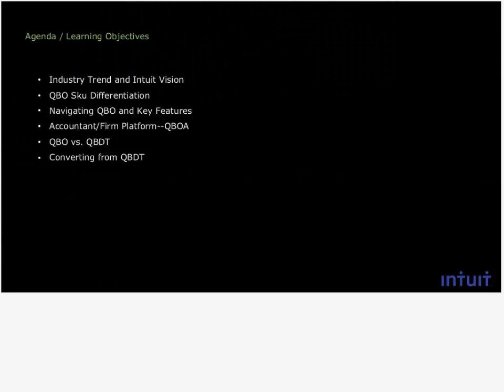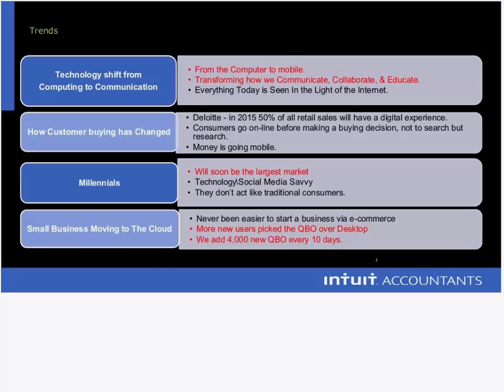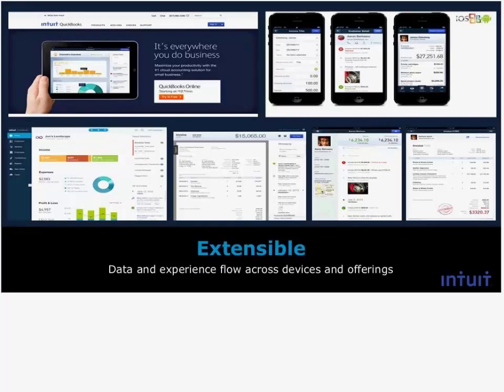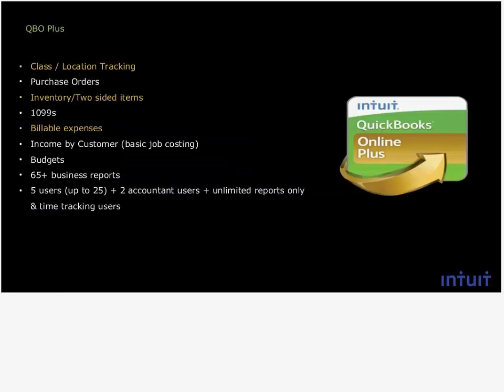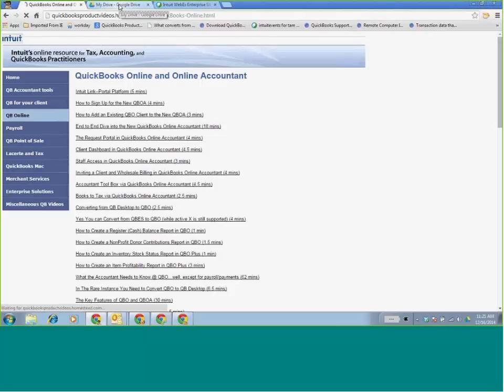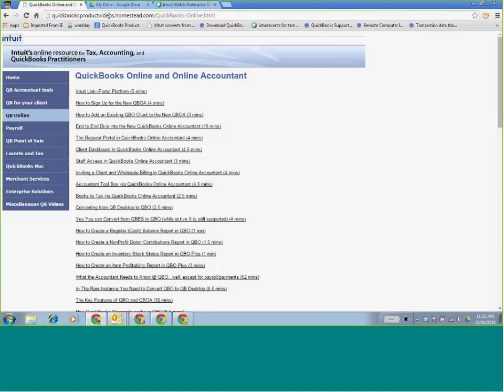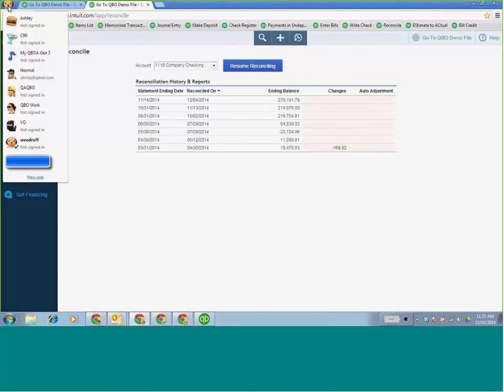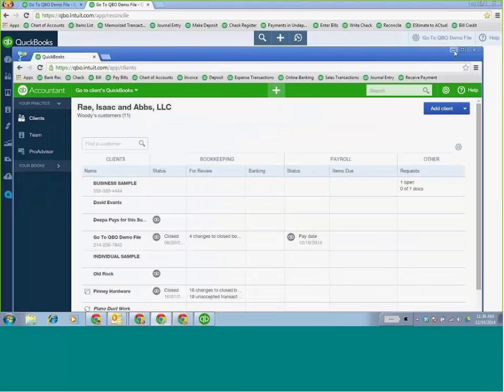Elevate Your Practice: The Power of QuickBooks Online and Online Accountant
Best practices, Overview of features, Benefit to firm and accountant.